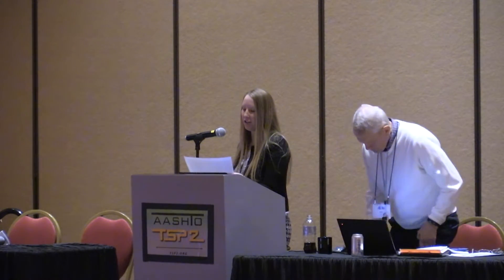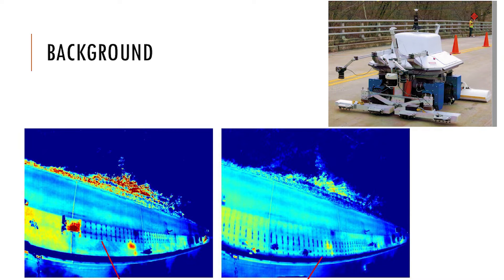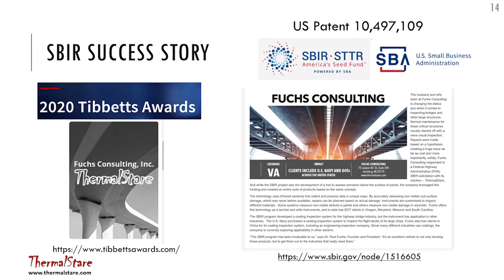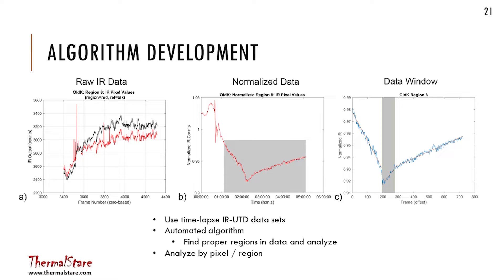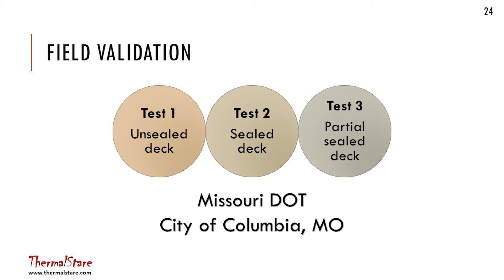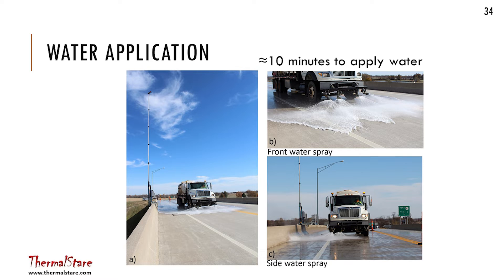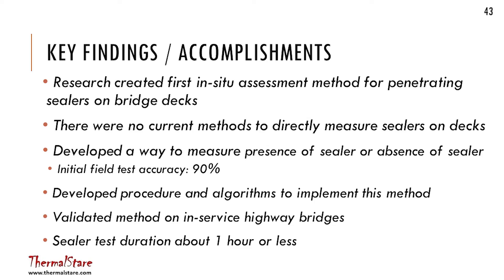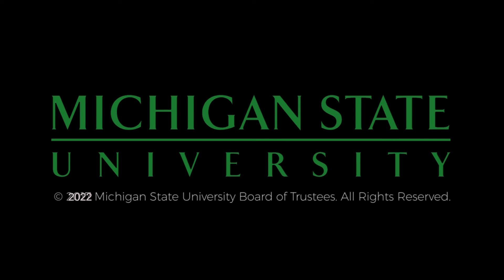Evolution of Deck Sealer Effectiveness - Glennn Washer, University of Missouri - S5A-4